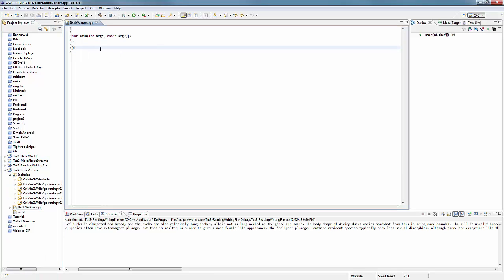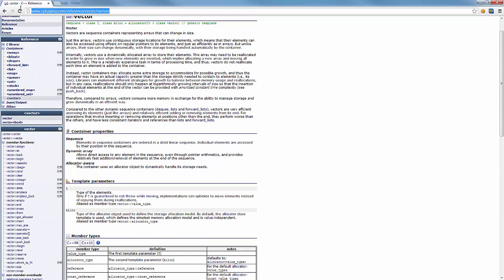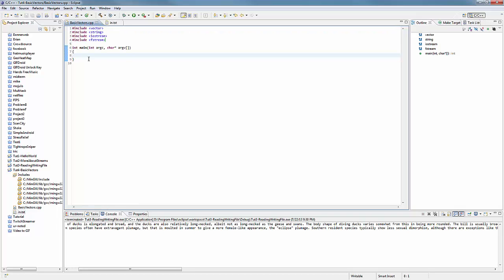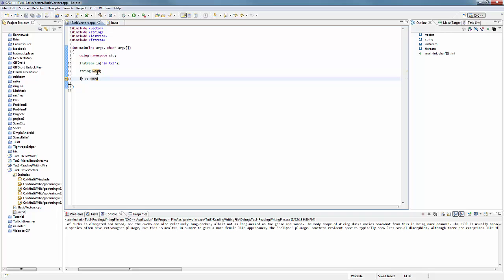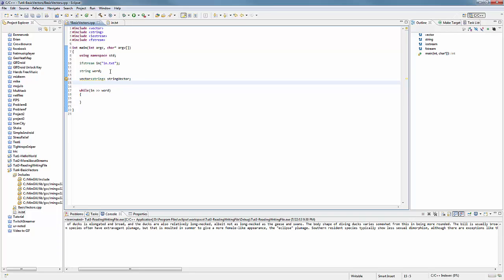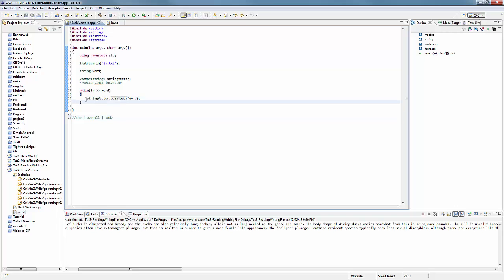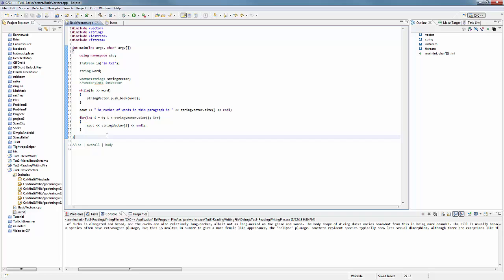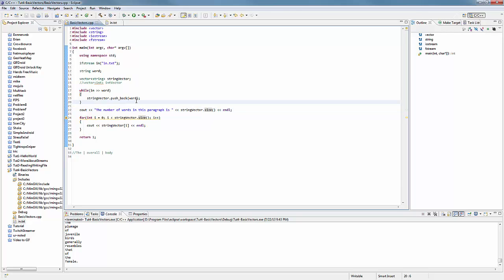Basic Vector Operations - C++ Tutorial #4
We learn some basic vector operations